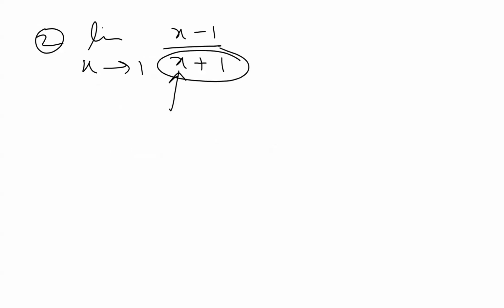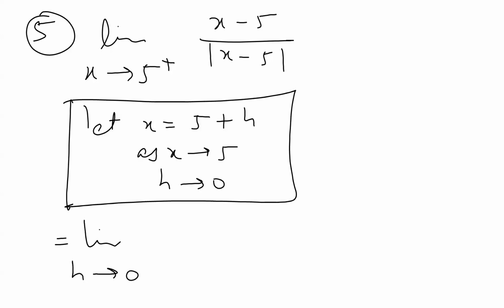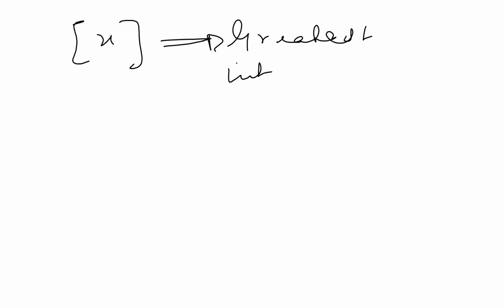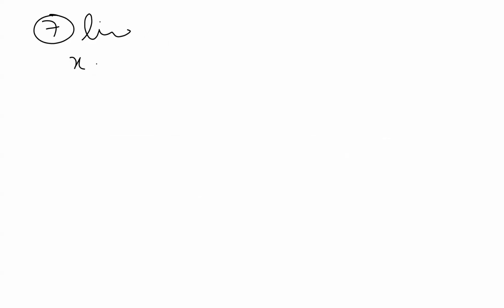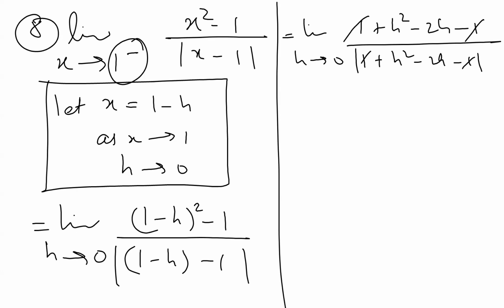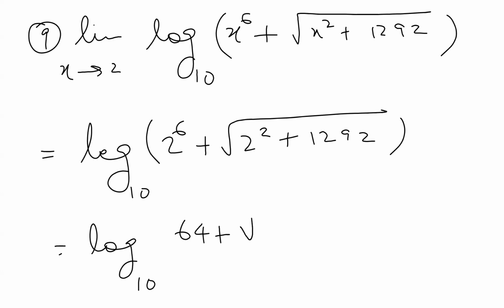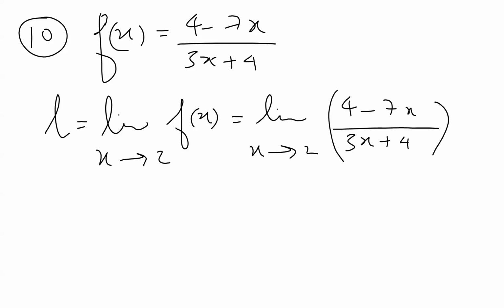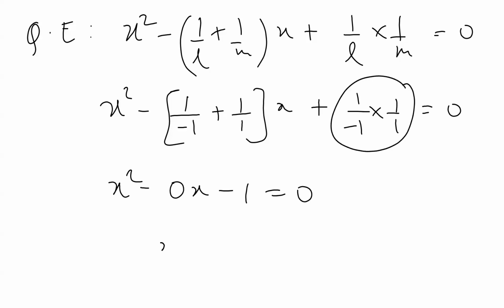Fyisc Mathematics l Limits l Ex 2